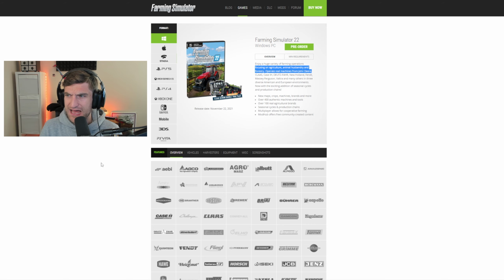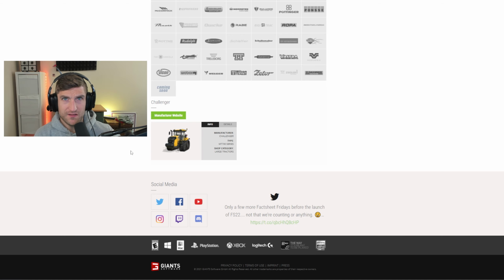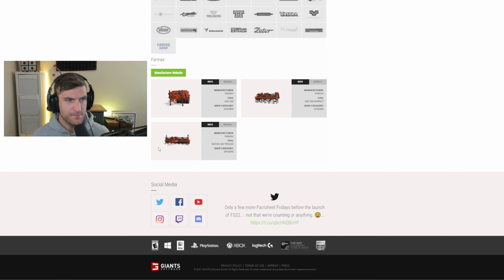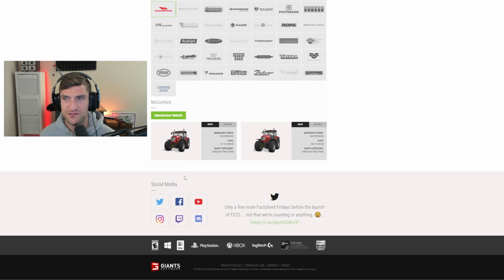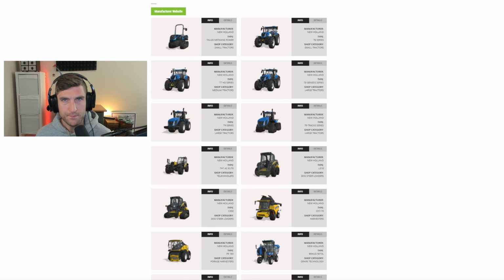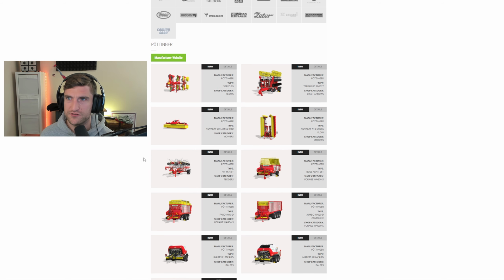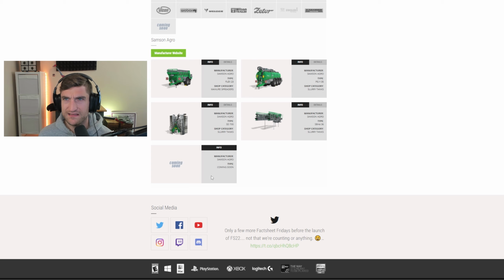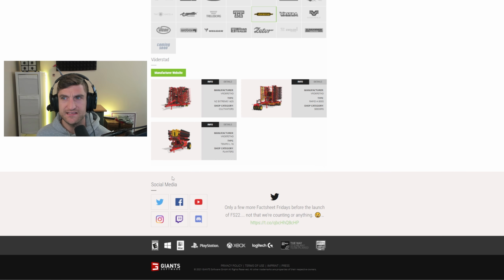FARMING SIMULATOR 22 - This weeks confirmed machines and major news updates.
Welcome to another video review Farming Simulator 22's latest confirmed machines and major news updates! Not long until launch now.

Hardware:
Hardware links: